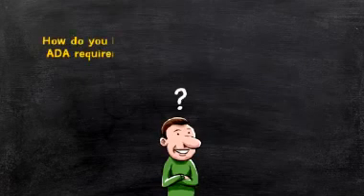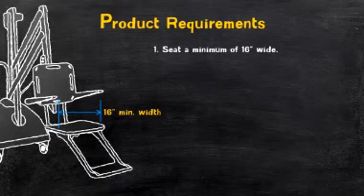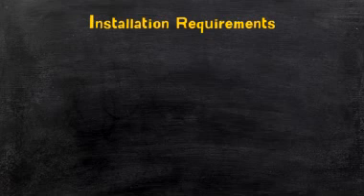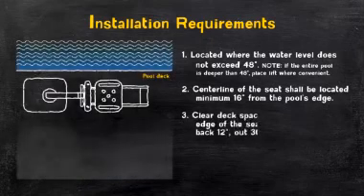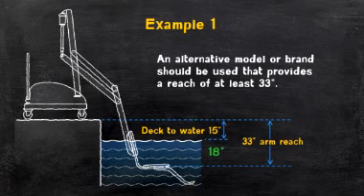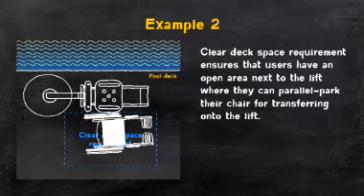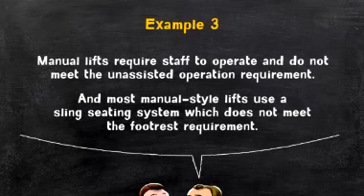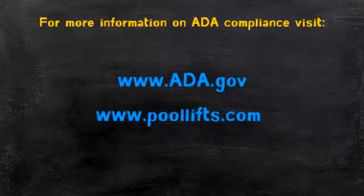ADA Compliance Video.flv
A basic refresher on ADA compliance for commercial pool operators. ADA compliant pool lifts must adhere to strict guidlines to be compliant. Most importantly that the lift be able to be operated from deck level and pool level unassisted. That means at least 2 control positions are required (sometimes 3)